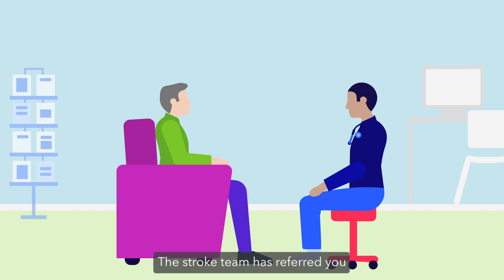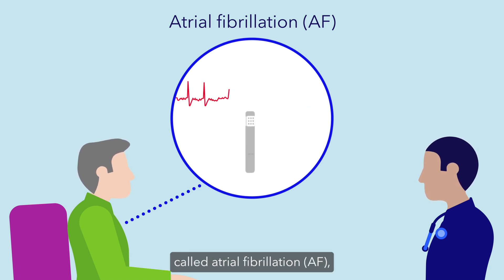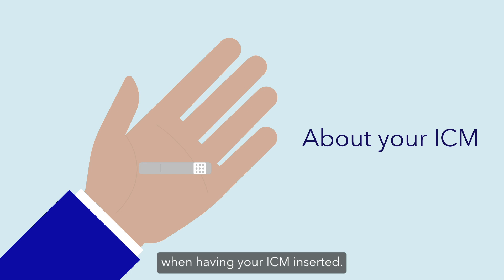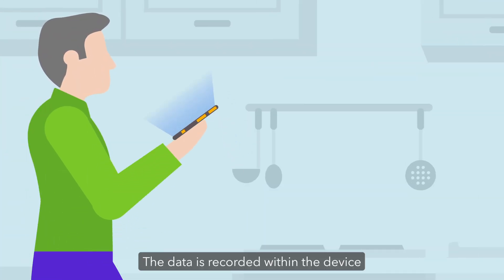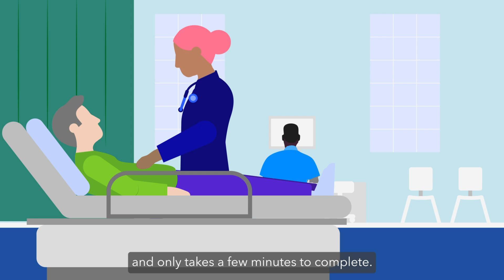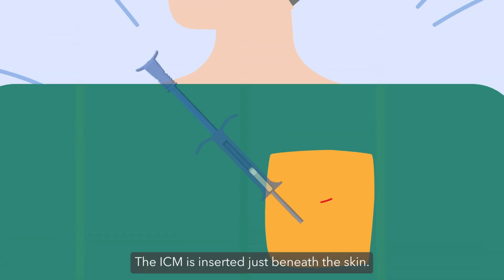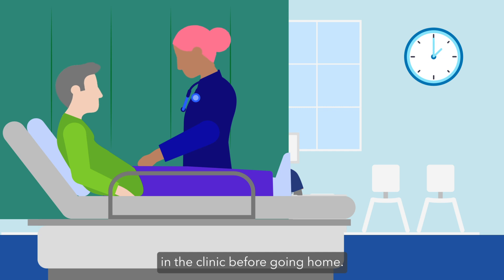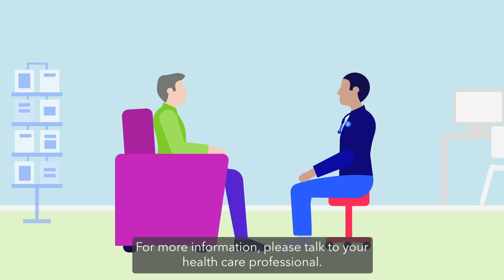ILR Unexplained Stroke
Watch this animation to learn why your stroke team has referred you for an Insertable Cardiac Monitor (ICM), what to expect from the insertion procedure, and how the new device will become a part of your everyday life.